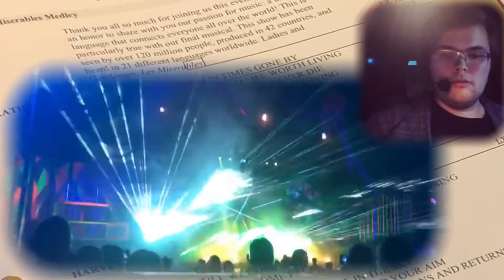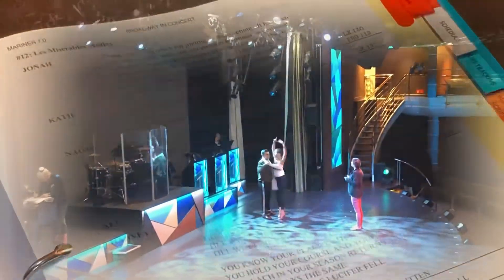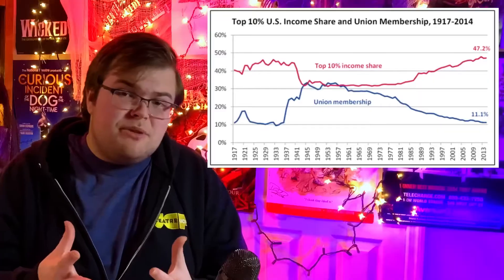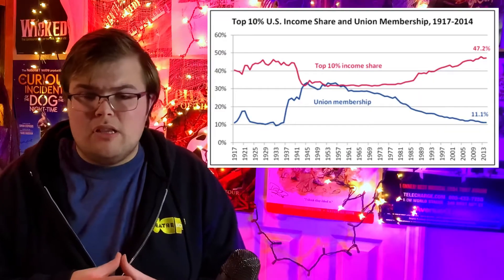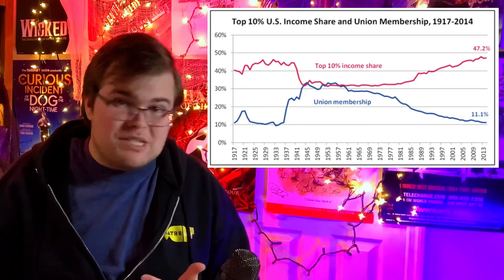Why Unions Are Important | Happy Labor Day! | Half Hour Call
Theatrical unions are crucial for ensuring safe working conditions, fair wages, and long-term stability with benefits like health insurance and pensions. Take a look at the history of the labor movement and how it will impact the future of theatrical labor!

Half Hour Call is dedicated to the positions and artists who are not normally in the spotlight.

💰Click here to start investing with Robinhood and get a free stock worth up to $500 when you sign up: ttps://

Half Hour Call is run by Kent Collins, an AEA stage manager and performer, and the creator of the Overdone Musical Theatre Medley.